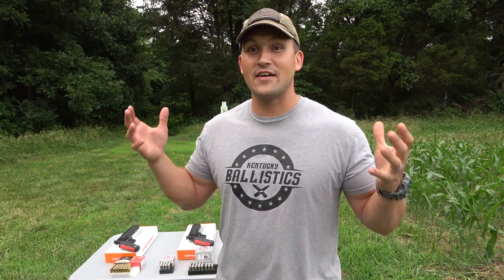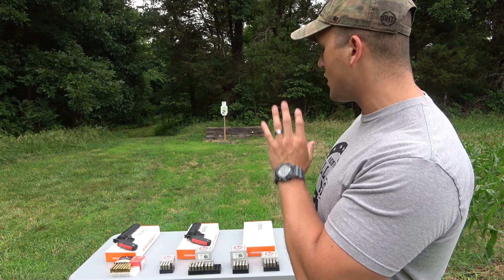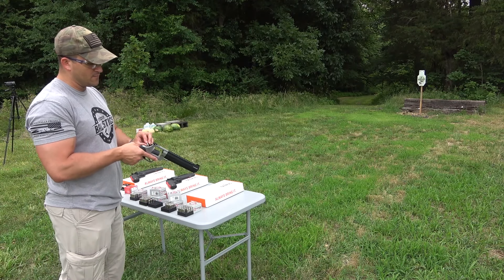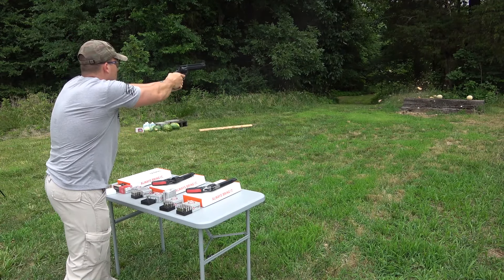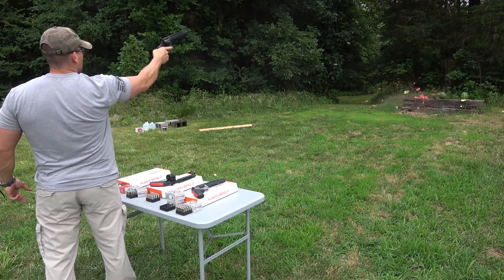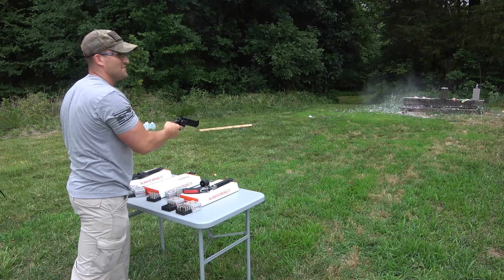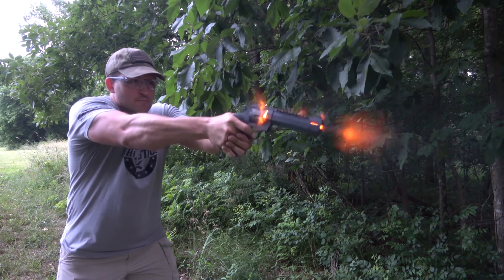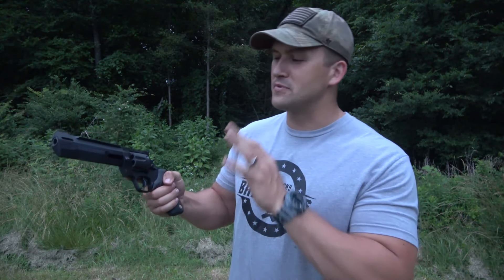Taurus Raging Hunter 💥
For today’s video we try out the new Taurus Raging Hunters!

WARNING!